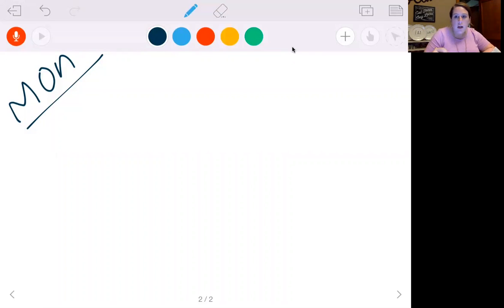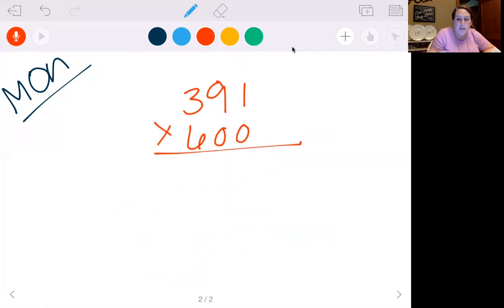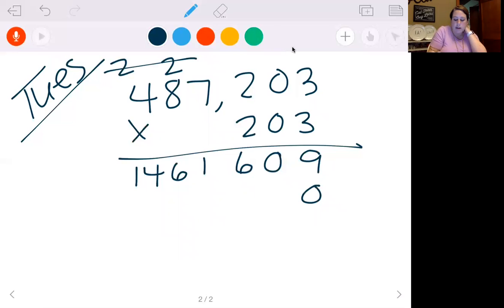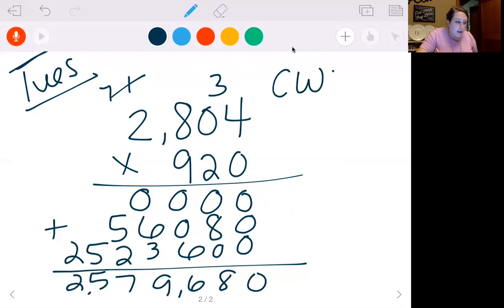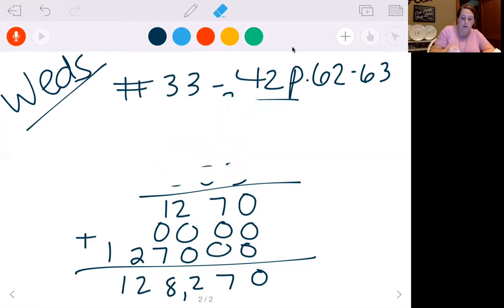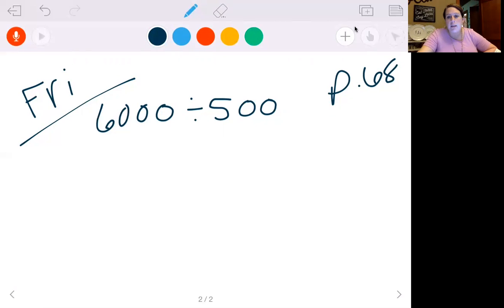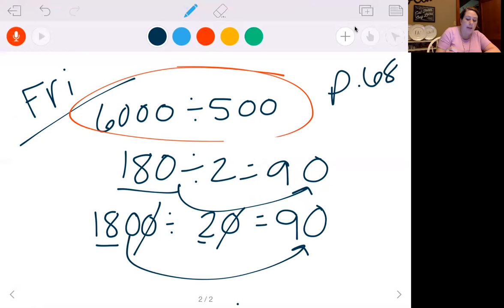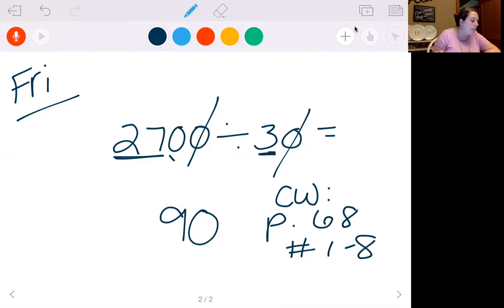5th Grade Math Virtual Week of 11/9-11/13